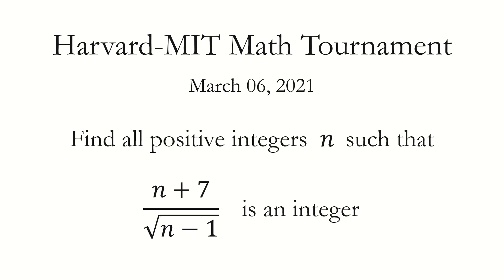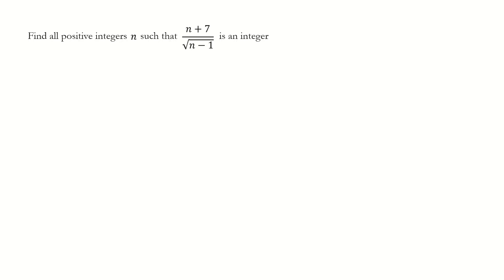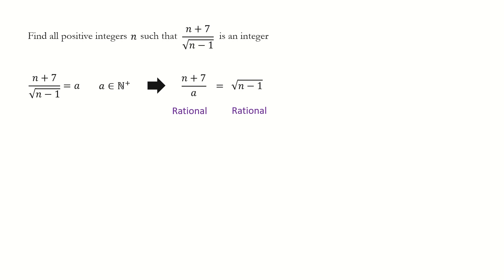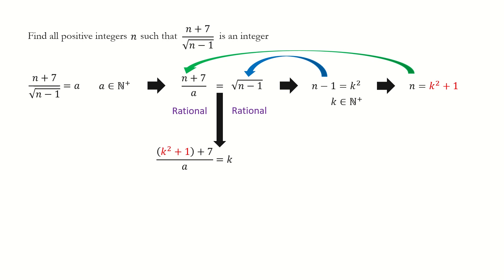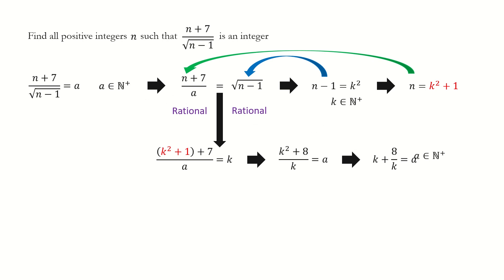Harvard MIT Math Tournament, March 2021, Problem 1, HMMT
Find all positive integers n, such that (n+7)/sqrt(n-1) is an integer.